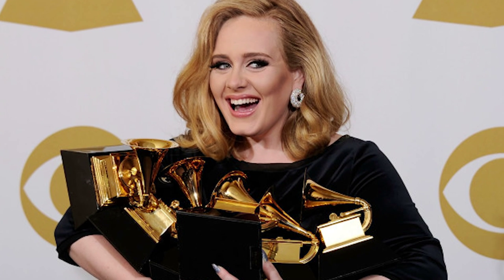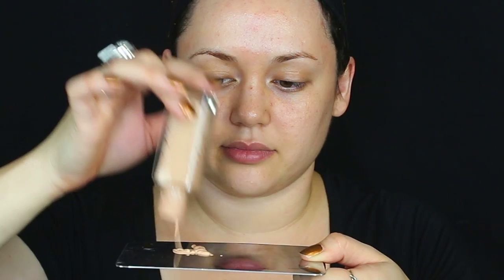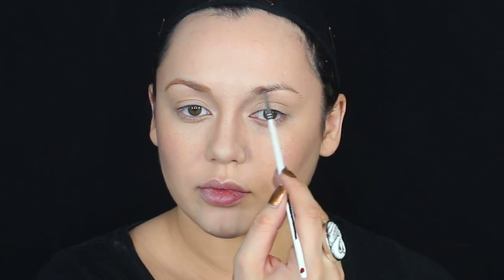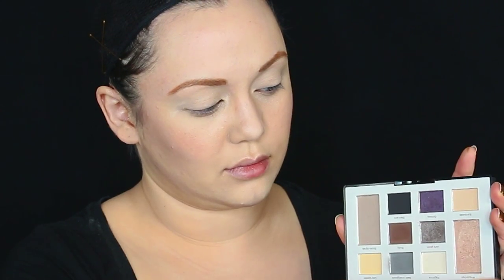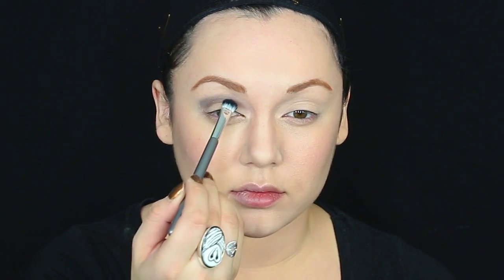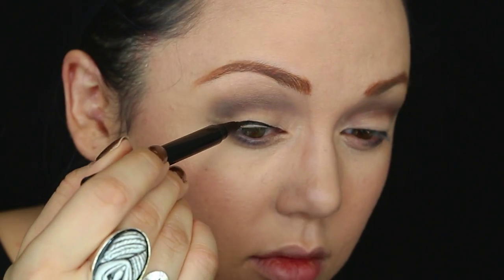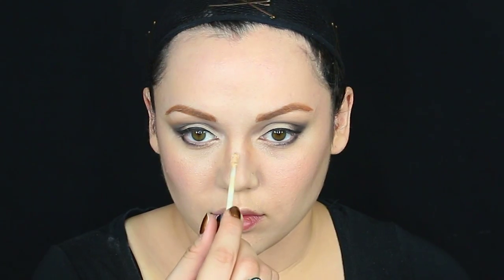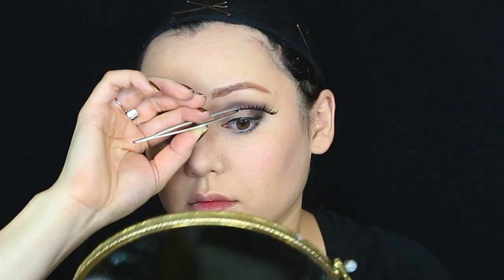HOW TO BECOME ADELE! The Makeup Tutorial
wig cap

bobby pins

primer or moisturizer

makeup setting spray (i used urban decay de-slick

foundation (i used maybelline fit me dewy foundation

concealer (i used Urban Decay Naked Skin Weightless Complete Coverage Concealer

beauty blender (optional)

highlighter, contour and orange toned shadows or creams (i used Cinema Touch HD Creme Eye Color in beige, eggshell, camel, taupe, bark and willow

neutral tone blush (i used The Balm How About Them Apples in the color Cider

translucent or baby powder (i used tarte smooth operator pressed powder

eye shadow primer (Optional but i used ofra cosmetics eyeshadow gel primer

eye shadows in taupe, matte black, matte grey and matte brown (i used the SEPHORA COLLECTION Colorful Eyeshadow Overcast Filter Palette AND benefit hoola bronzer

black eyeliner (i used the Cuore K-Palette 24H Real Lasting Eyeliner WP No.01 in Jet Black

eyelash curler

mascara (i used L'ORÉAL Voluminous Butterfly Waterproof Mascara in Blackest Black

false lashes (Optional but i used Violet Voss Vamptress Premium Faux Mink Lashes

lash glue (optional if used lashes but i used House of Lashes White Lash Adhesive

nude lip gloss (i used Nyx Butter Gloss in Fortune Cookie

big sweater or blanket

FOLLOW ME »